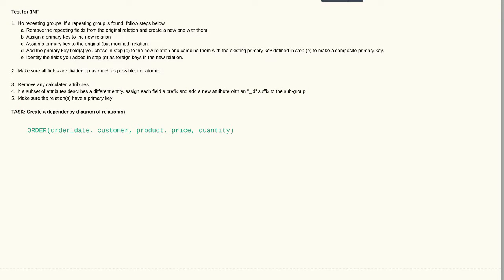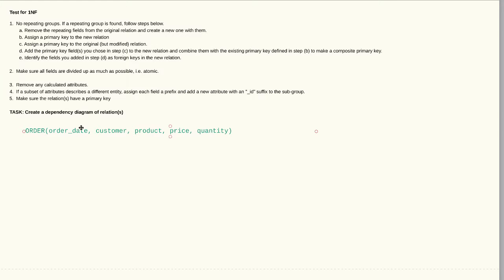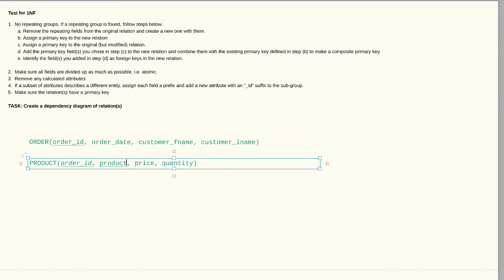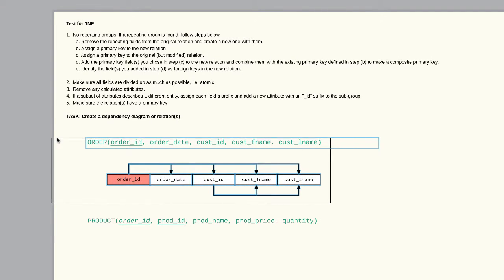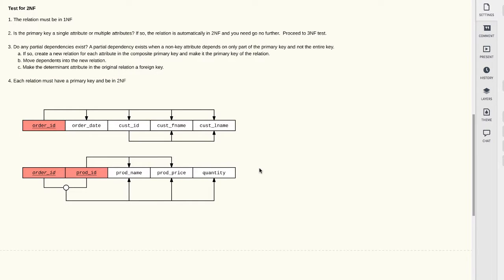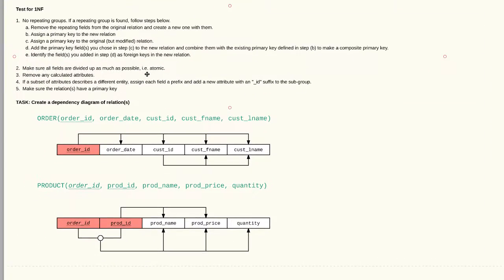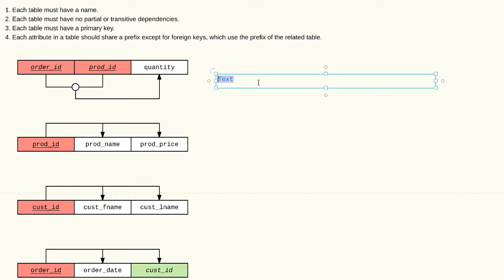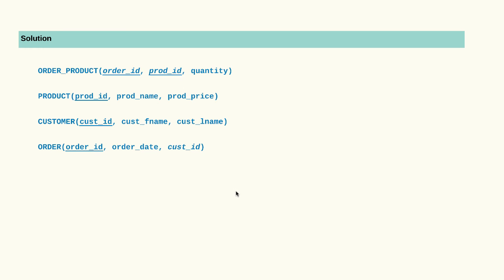Normalization Example 3